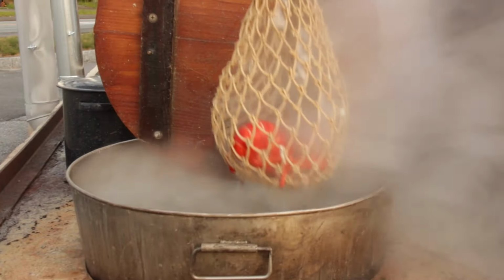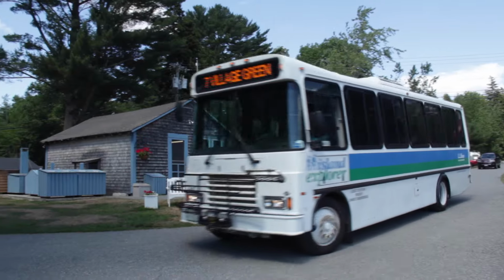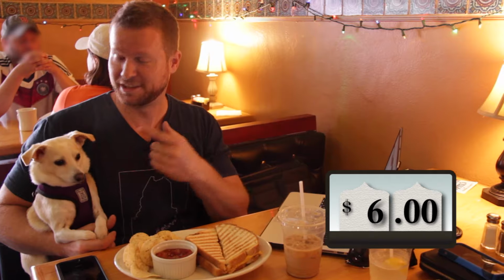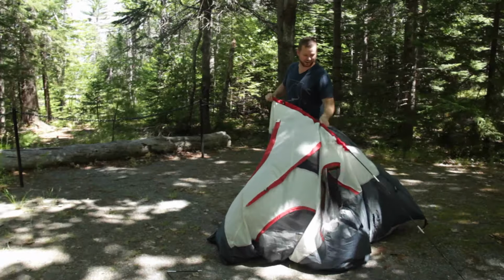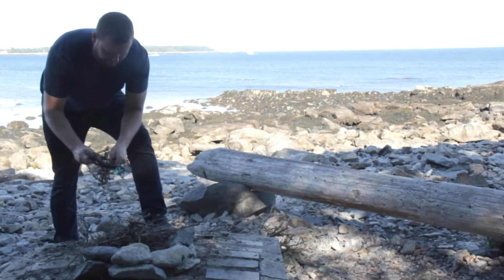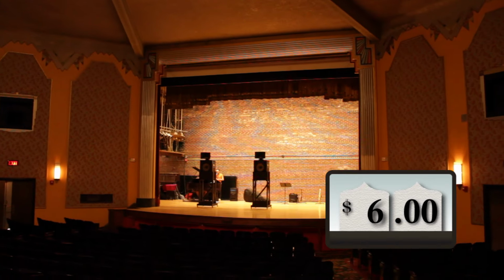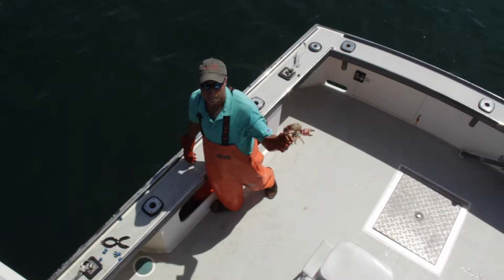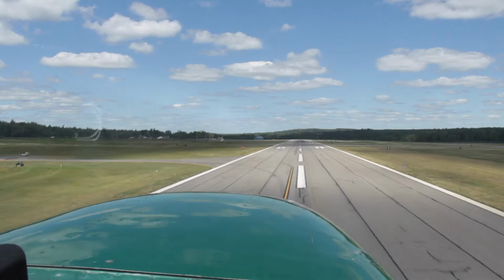Dirt Cheap - Bar Harbor, Maine (Acadia National Park)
Get $20 off your Worldpackers membership!

Cheap things to do in Bar Harbor!

Follow the escapades of filmmaker Chas Bruns as he travels the world in search of the cheapest tours, food, hotels, hostels and transportation. If you're living on a budget, Chas can show you how to travel for pennies on the dollar. Chas will show you where to go sky diving, waterfall hiking, shark diving and more!

Music: "Dixie Outlandish” by John Deley and the 41 Players

Music: "Leslie’s Strut (Sting)" by John Deley and the 41 Players